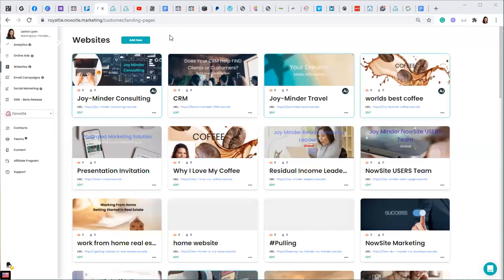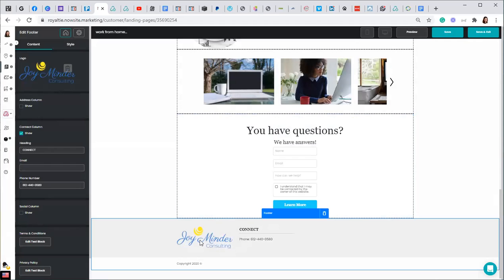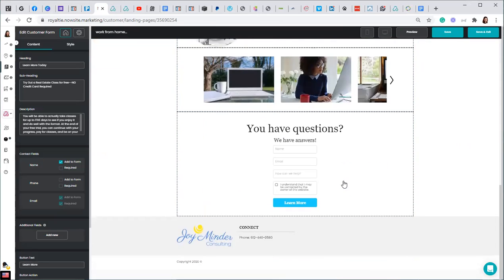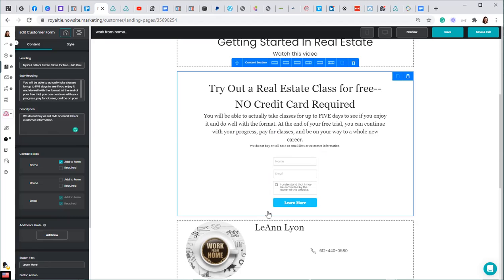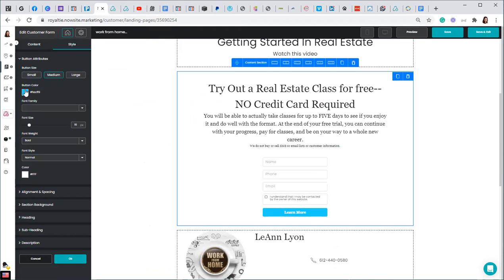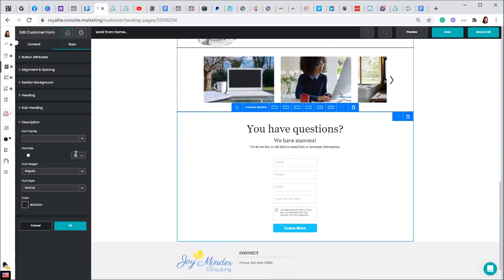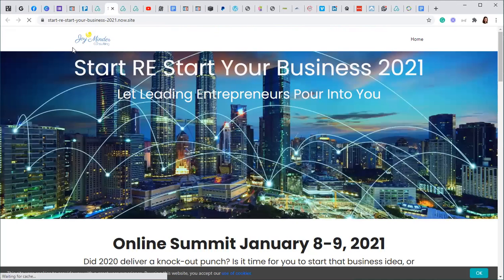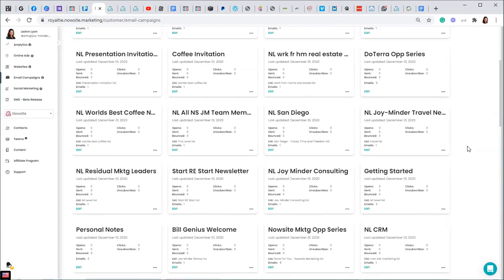Backoffice updates needed first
How to update my logo and make sure my forms are set up the way I want them.

How to check that a newsletter exists for every website.